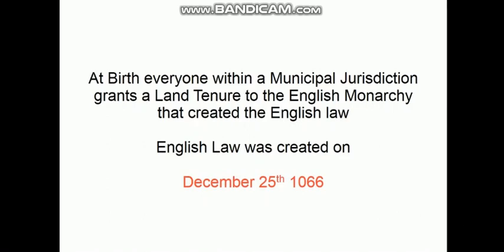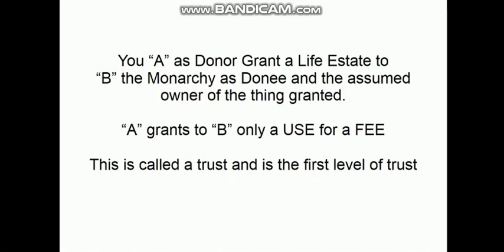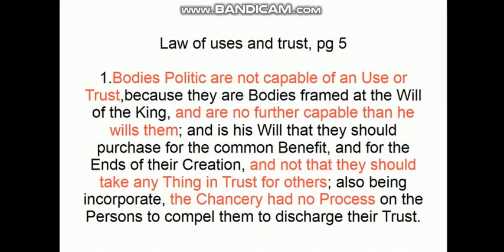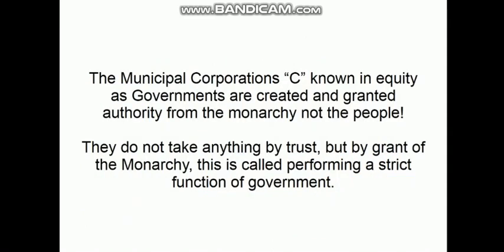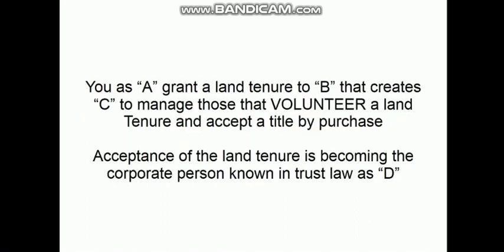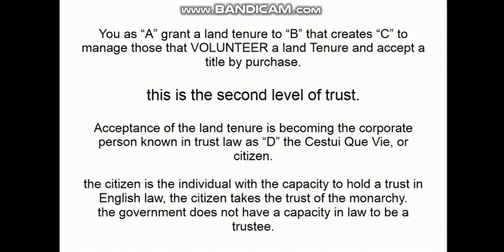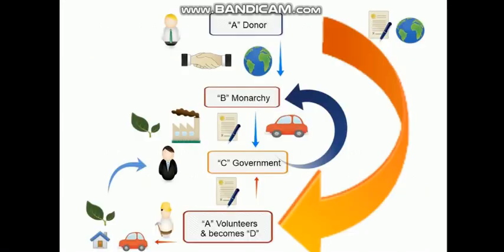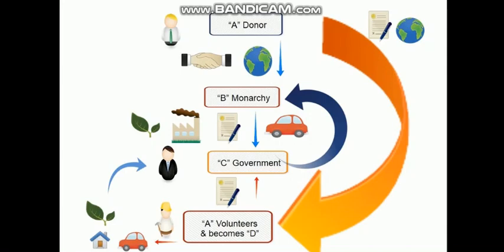Explaing the Cestui Que Vie Part 1